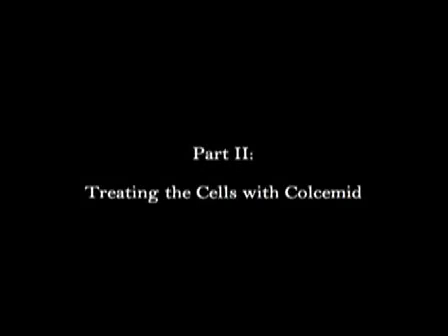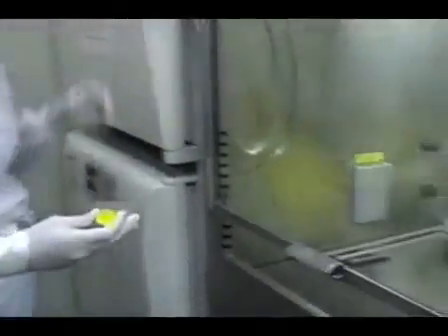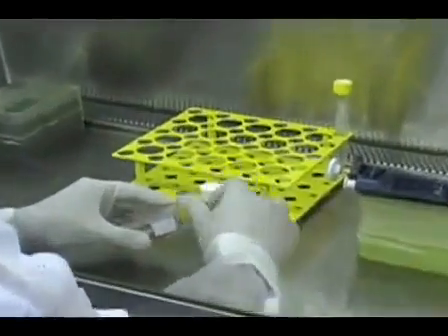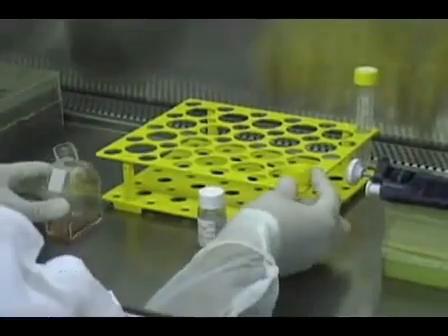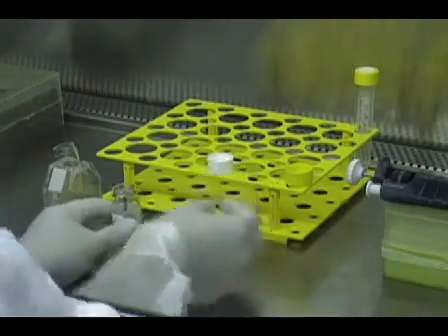Chromosomal Spread Preparation: Human Embryonic Stem Cells For Karyotyping l Protocol Preview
Chromosomal Spread Preparation of Human Embryonic Stem Cells for Karyotyping -  a 2 minute Preview of the Experimental Protocol

Priscila B. Campos, Rafaela C. Sartore, Stacie N. Abdalla, Stevens K. Rehen
Federal University of Rio De Janeiro-UFRJ, Institute of Biomedical Sciences;

Karyotyping is a simple and useful technique widely used for detecting genetic alterations. Here we describe a step by step protocol for chromosome spread preparation of human embryonic stem cells for monitoring the chromosomal status of these cells maintained in culture.